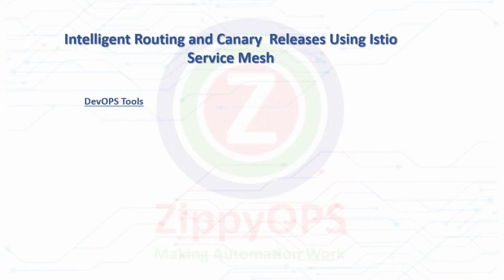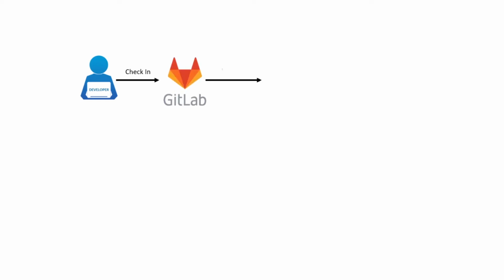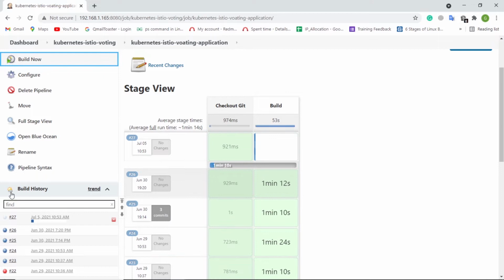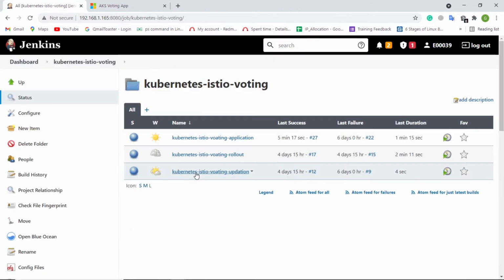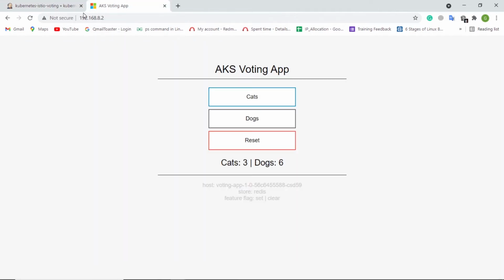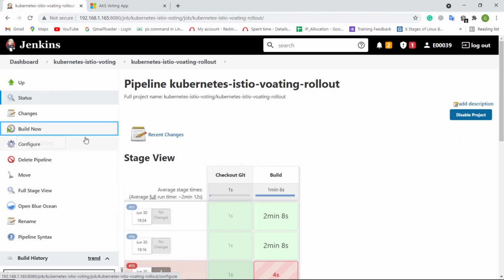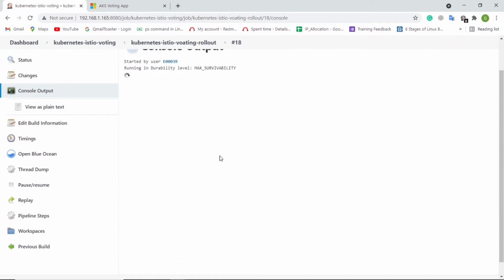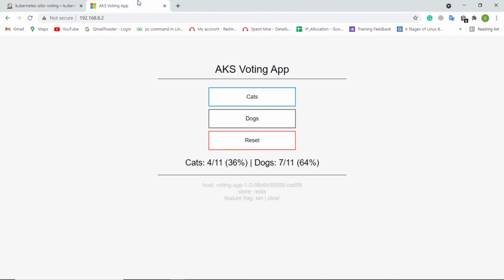Automated Intelligent Routing and Canary Releases using Istio on Kubernetes Cluster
This video is to demonstrate the Intelligent Routing and Canary Releases  on the Book Info Application using Istio on Kubernetes Cluster.